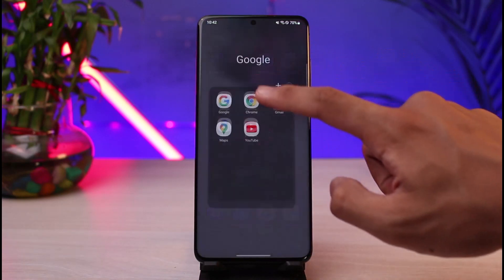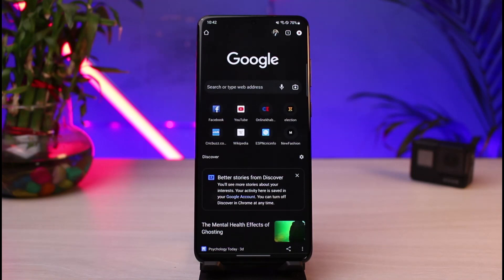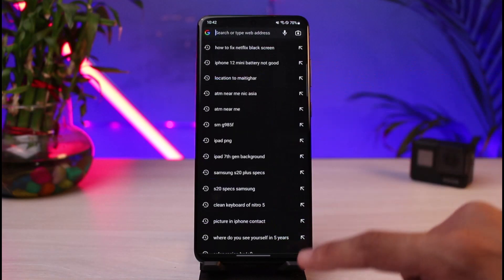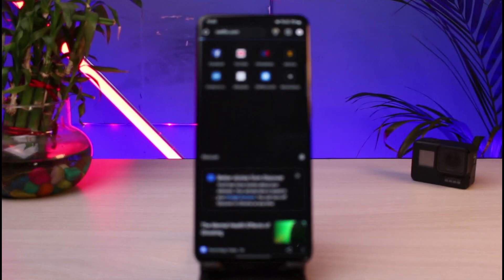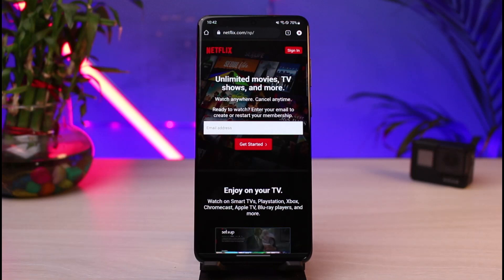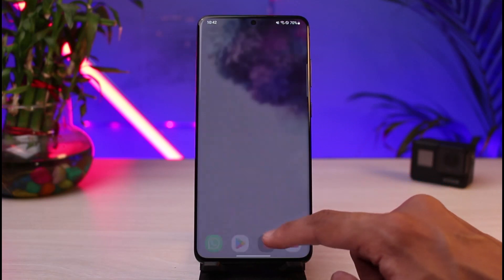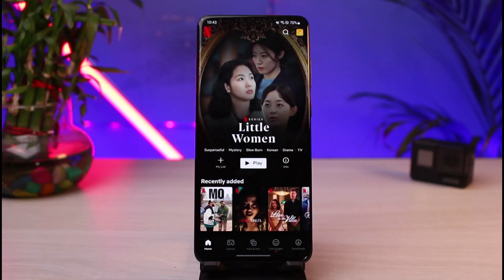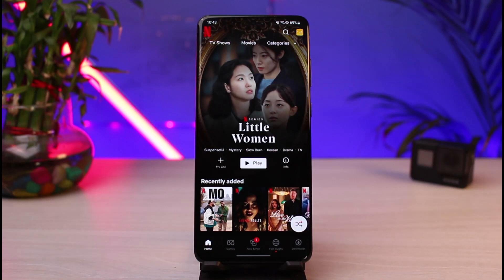Fix Netflix Your Account Cannot be Used in this Location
What to do if Netflix says that "Your Account Cannot be used in this Location"? This happens due to multiple reasons. So make sure to watch this video till the end.

0:00 Introduction
0:26 Why This Happens
1:17 How to Fix It
2:07 Outro: Final Verdict